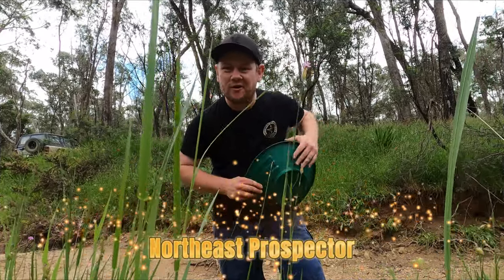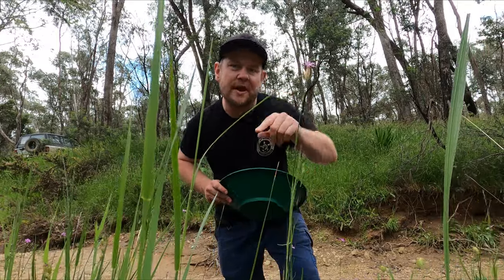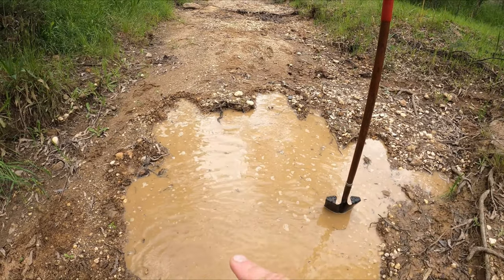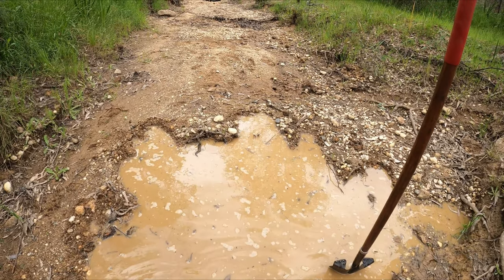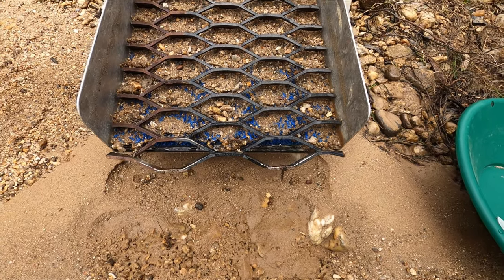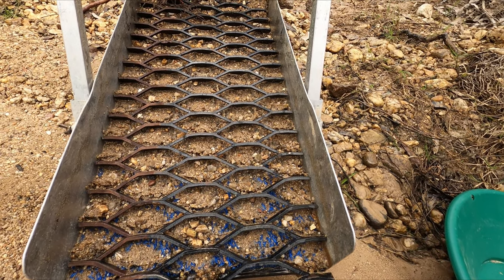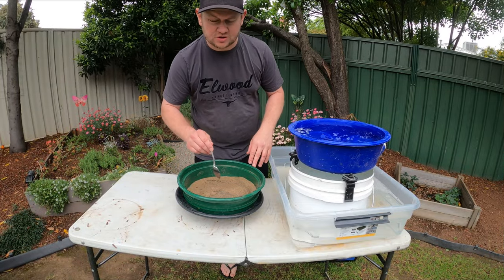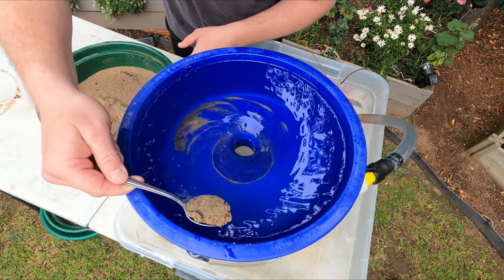Rookie Miner goes Highbanking for GOLD!!!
Took the Rookie Miner out to Reedy Creek for his first look at Highbanking, we hit a pay layer for a couple of hours and came home with some of the good stuff that we processed through our Blue Bowl.

🎥 Prospecting Videos 🎥